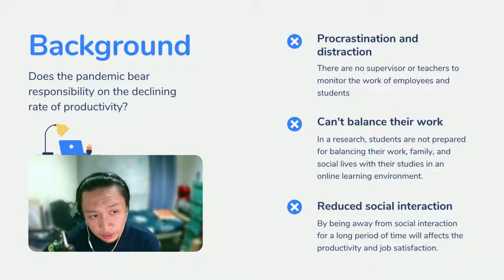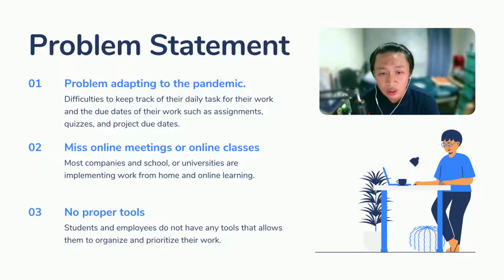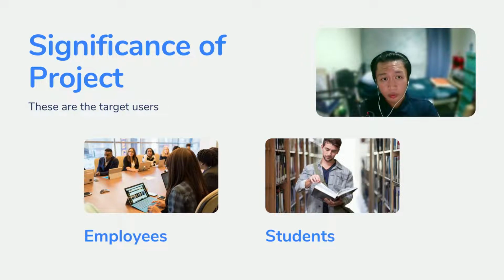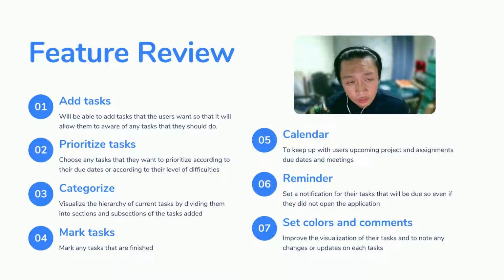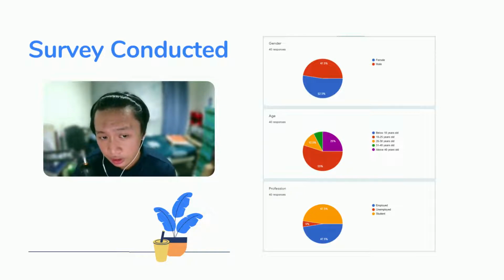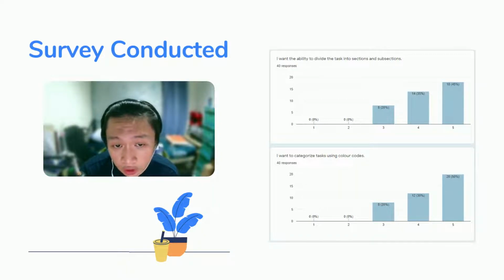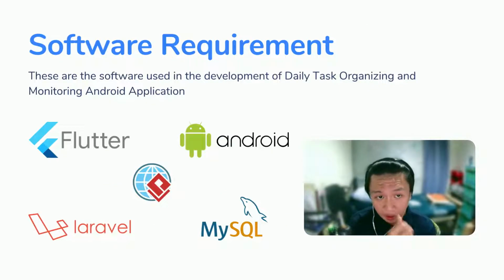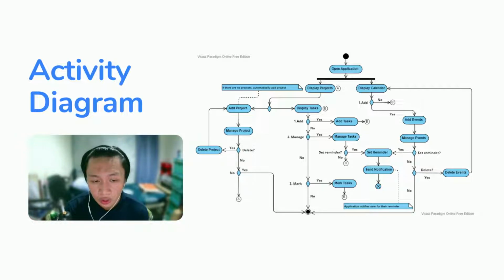Daily Task Organizing and Monitoring Android Application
UNIMAS Semester 1 21/22 FYP 1
By: Mohamed Adzhar bin Zaidi (64868)
Supervisor: Madam Norazian binti Mohamad Hamdan